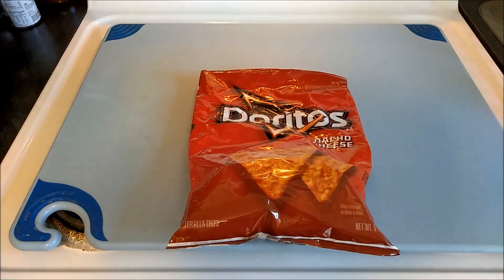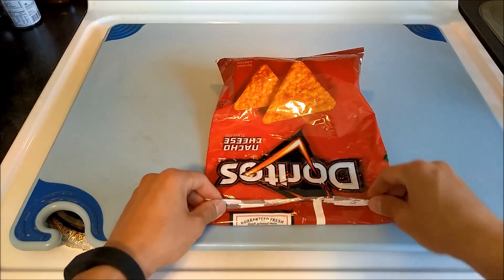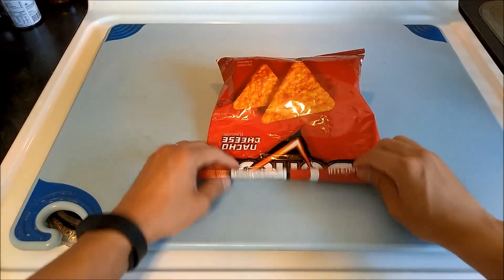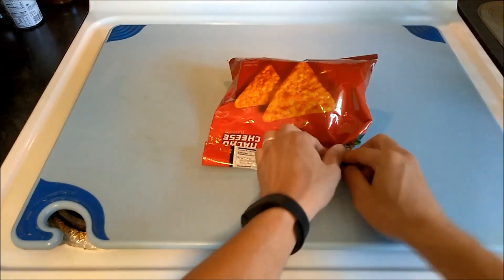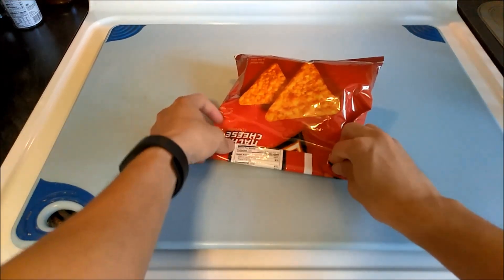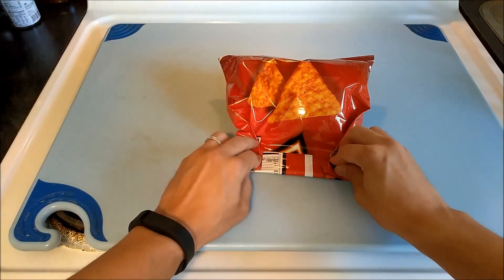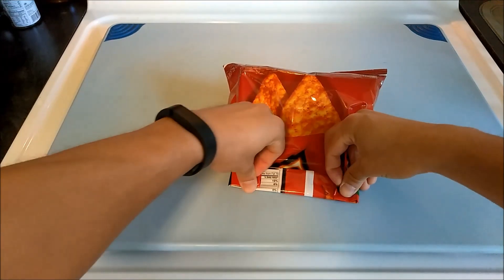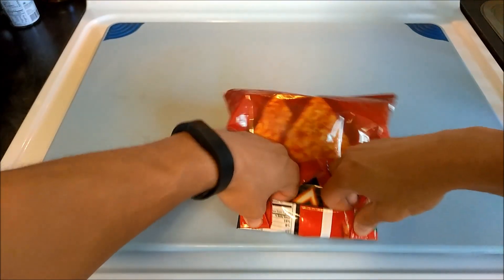How to close a bag of chips without a clip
Out of twisty ties and clips. Don't worry I got you covered. Here's how to keep an open bag of chips fresh with your bare hands.

Step 1: Squeeze
Squeeze the air out of the bag by flattening it.

Step 2: Roll
Roll the top of the bag all the way down to just above the chips.

Step 3: Fold
Fold back an inch or two on each side of the bag.

Step 4: Tuck in
Unroll the middle of the fold while also turning it partly inside out and wedging the corners underneath. It might take some practice, but you’ll get it!

Bro Tip: Use your thumbs to keep the corners pinned to the bag so the ends won’t unroll.